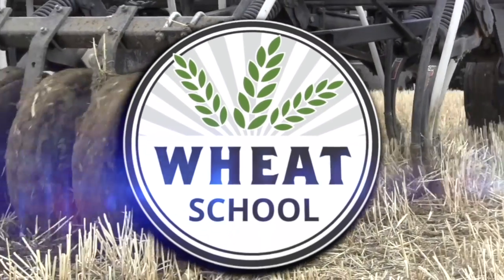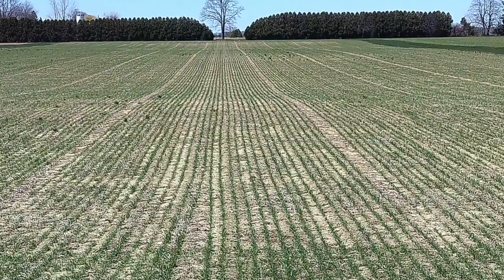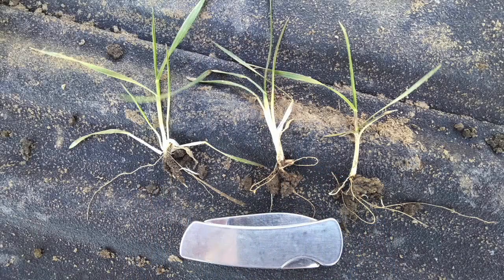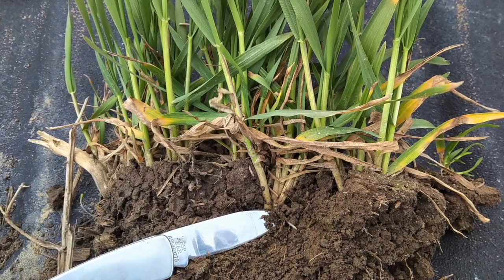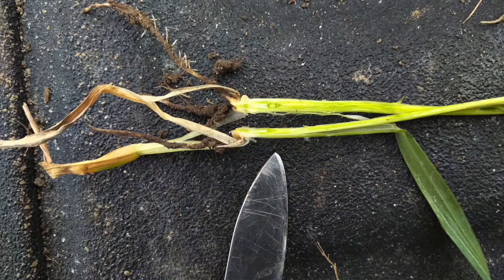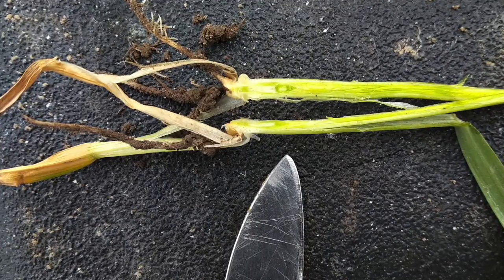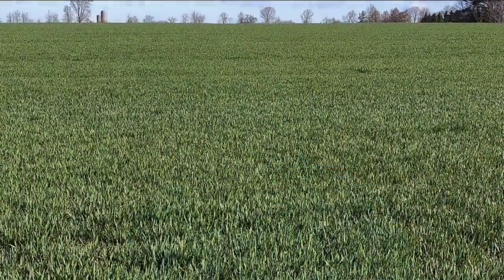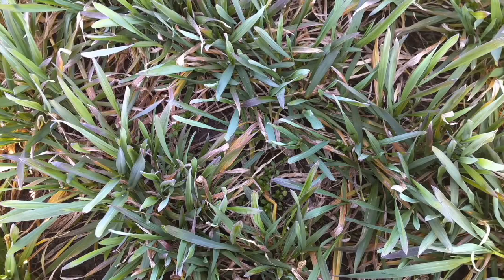Wheat School: Plant growth regulators for winter wheat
Peter Johnson discusses maximizing yields by utilizing plant growth regulators.